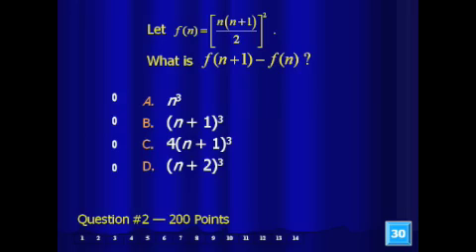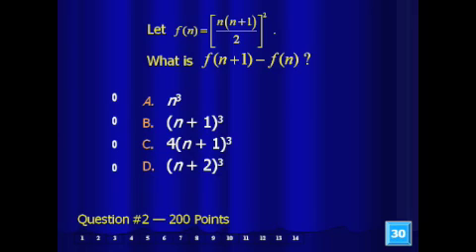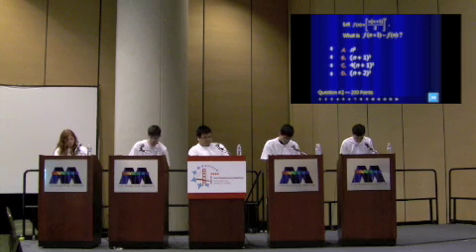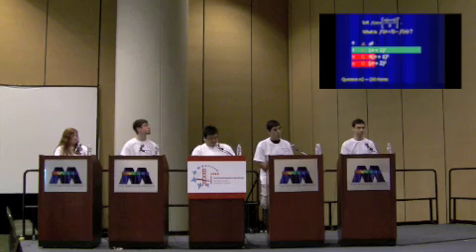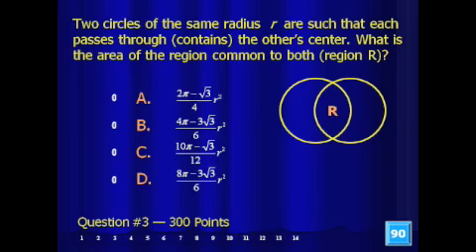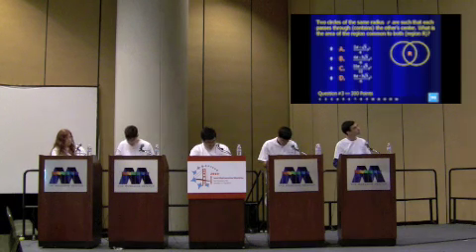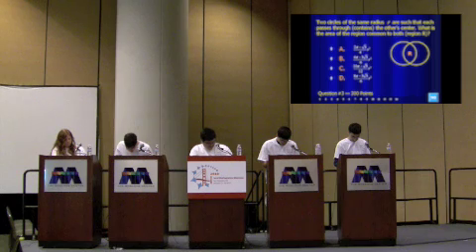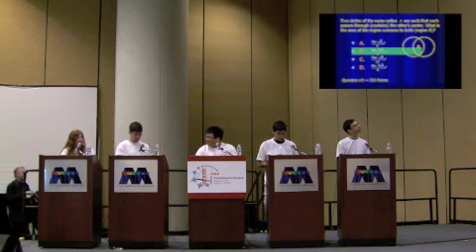WWTBAM JMM 2010 - Semi Game 1 Part 2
A National Who Wants to Be a Mathematician at the 2010 Joint Mathematics Meetings in San Francisco.

In the contest, 10 students from across the country played two semifinals, of five students each. The two winners of the semifinals squared off in the finals for the grand prize. Both semifinals were very exciting: In each, two contestants tied for first, so a tie-breaking question was used to determine the finalists. Here are questions 2 and 3 from the first semifinal.